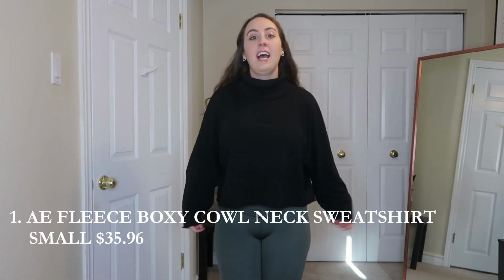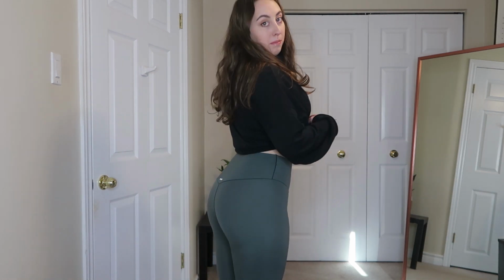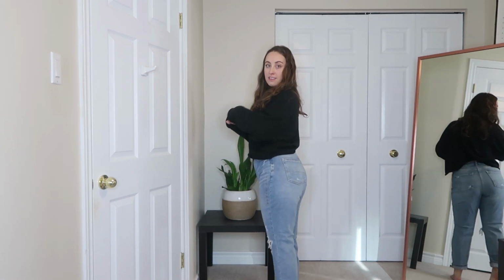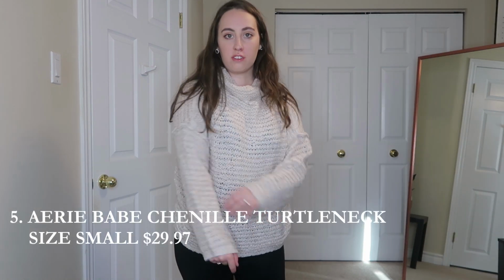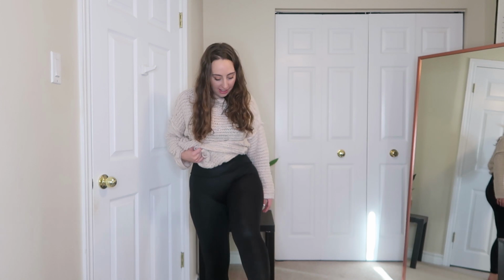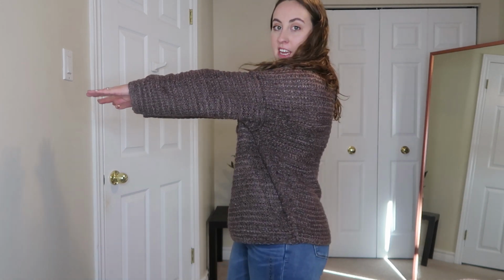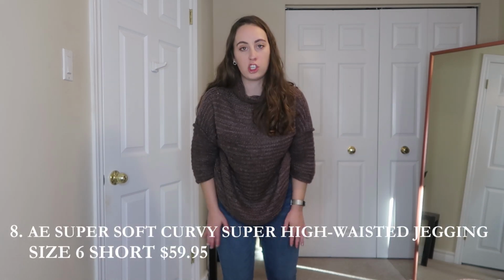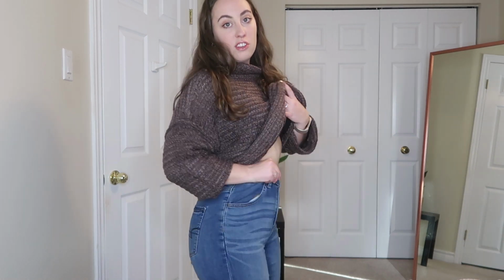Aerie and AE | Leggings, Denim, and Sweater Haul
Looking to refresh your cozy wardrobe for fall? This try on haul will be right up your alley! Filled with comfy leggings, cozy sweaters, and fall-ready denim, you will be ready for the cooler days ahead!

If you have any requests for future videos, definitely let me know! I am always open to suggestions!

I hope you have a fantastic Thanksgiving!